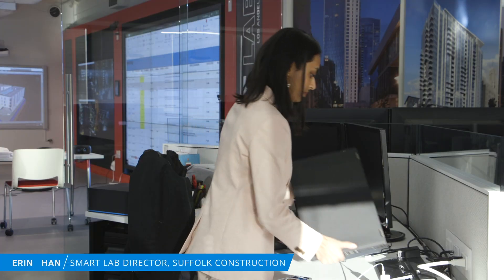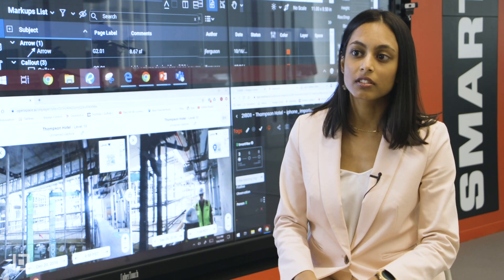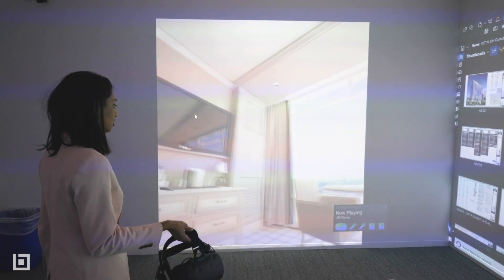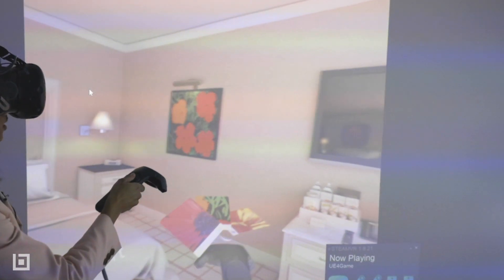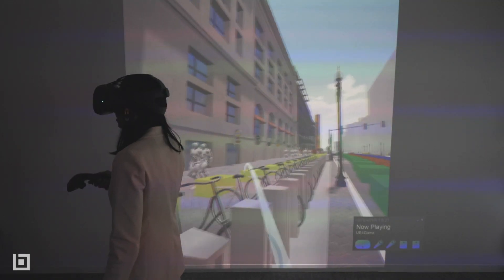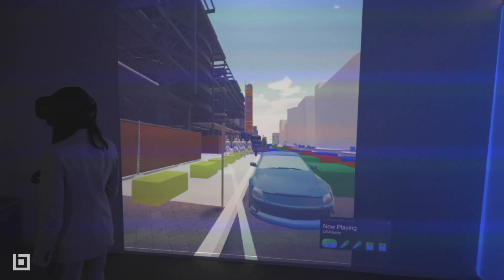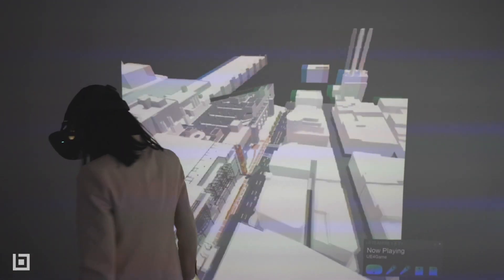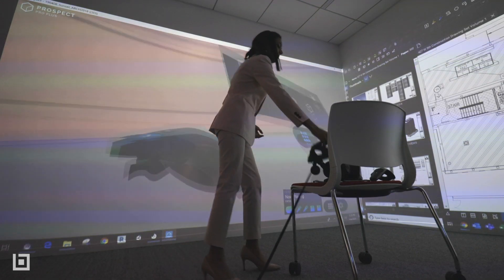Three Ways VR is Changing Construction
Virtual reality (VR) is a big thing in consumer gaming and entertainment, but at Suffolk, the technology is quickly becoming an invaluable construction planning tool.

Erin Khan, the company’s construction solutions director who is based out of its Los Angeles office, gave Bluebeam insight into how the Boston-based company is using technology to transform the way it plans and executes construction projects.

The headliner of Bluebeam’s January 2020 L.A. office tour was the Suffolk Smart Lab, which was recently renamed to “CoLab” as part of what the company says is its commitment to “continuously reinvent the space to accommodate clients’ current and future needs.”

The CoLab includes a nine-screen intelligent “data wall,” a rotating live feed showcasing the company’s various jobsites, as well as a fully interactive “huddle wall” where employees scope out project details.

Included as part of Suffolk’s CoLab is a VR studio that allows the company to use the burgeoning technology in its construction planning operations.
When you walk into the VR studio, a wall-sized projection shines on the room’s left-hand wall. In front of it sits a chair and an HTC Vive VR Headset and two hand-held controllers.

Once users put on the headset and pick up the controllers, they are now fully immersed in a number of virtual environments at Suffolk’s choosing, from mockups of specific jobsites to realistic-looking interiors. “I'm able to see everything that you're seeing on the screen and it feels like I'm actually in the room itself,” Khan said upon putting on the headset during Bluebeam’s visit.